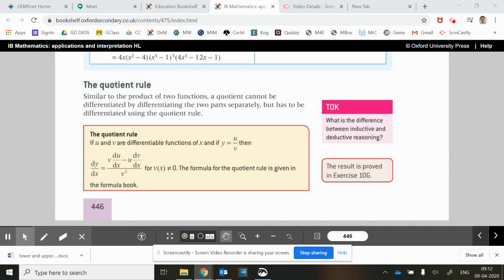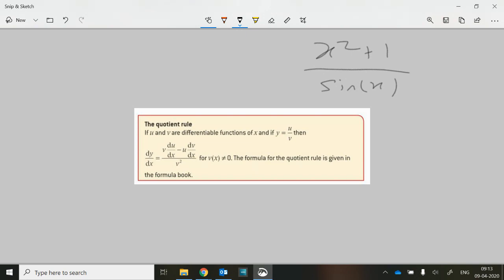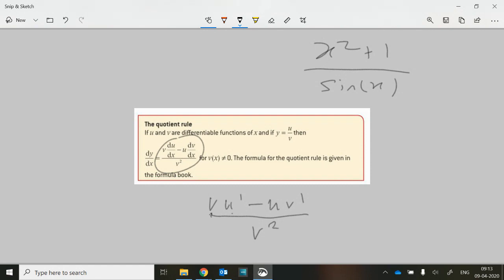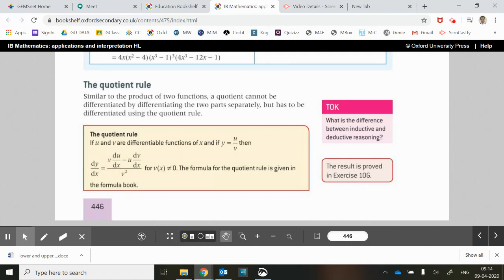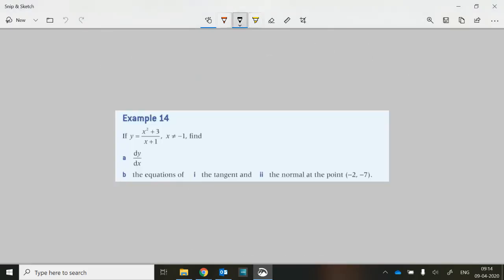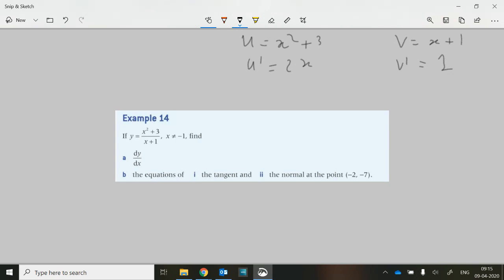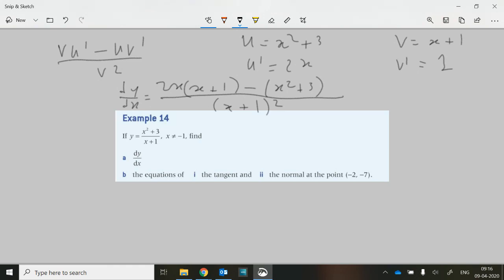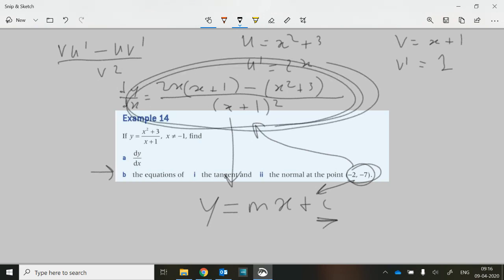Ex10G: IB HL AI Maths, Oxford, Unit 10; quotient rule, no proof (GTU)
Just the mechanics of the quotient rule for differentiation.